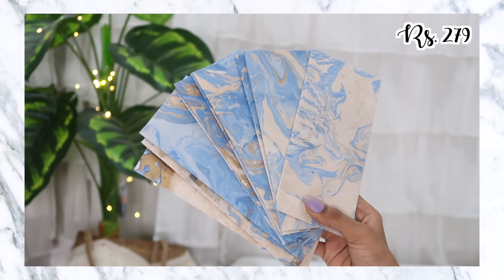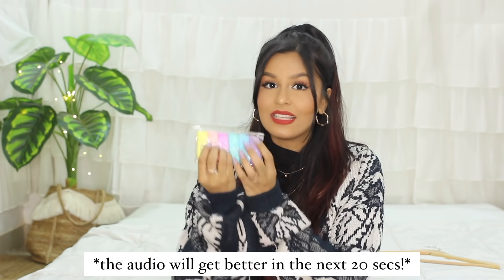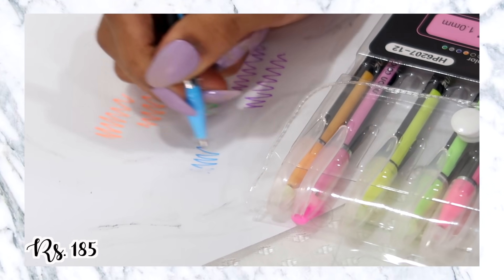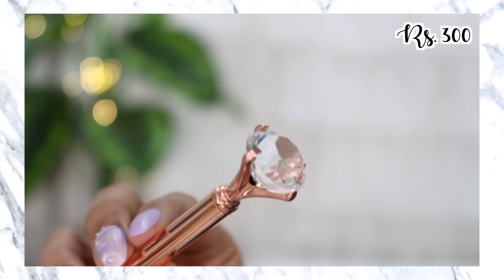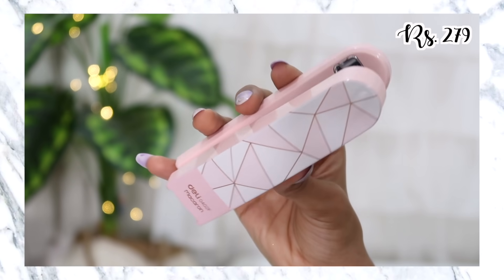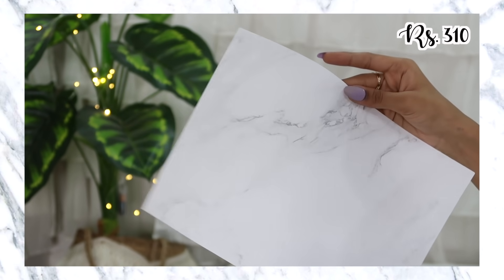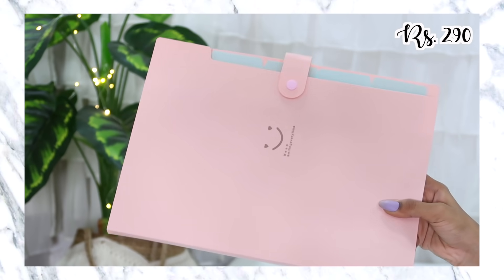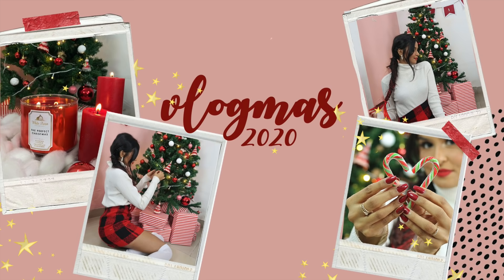*SUPER CUTE* Amazon Stationery Haul Under Rs.300 / Affordable Stationery In India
Marble Paper
Oytra macaroon pens
Rose gold pins
Wood and marble scrapbook
Marble sticky notes
Pencil bag
Marble stationery paper
Amazon marker pens
Gel pen set

•Tag 3 friends on my lastest IG post

(GIVEAWAY WINNER WILL BE ANNOUNCED IN THE SECOND WEEK OF JANUARY )

My Age: 23 years
The Camera I use: Canon 700D
Editing Software: Final Cut Pro